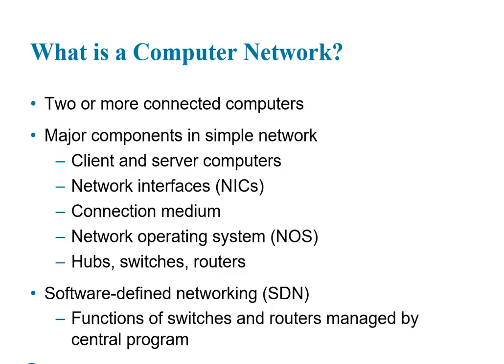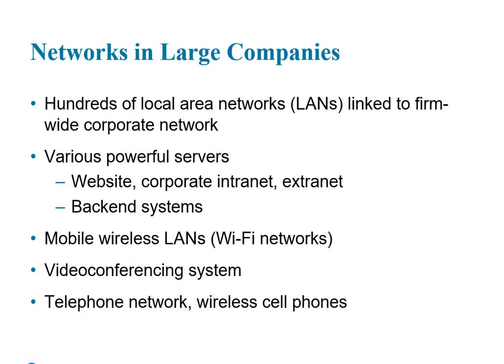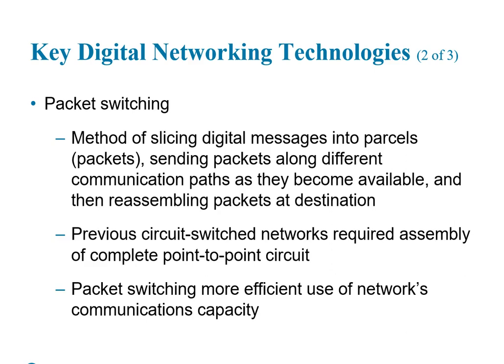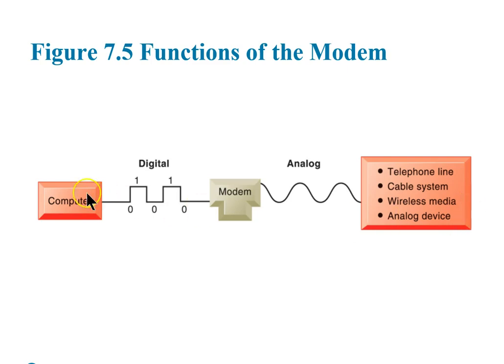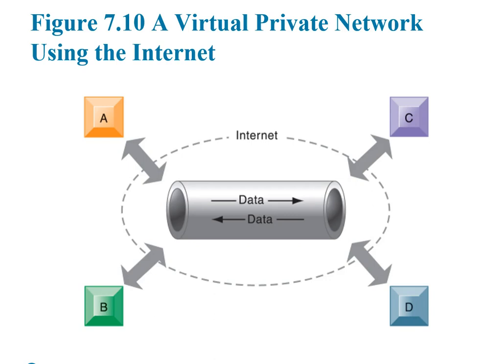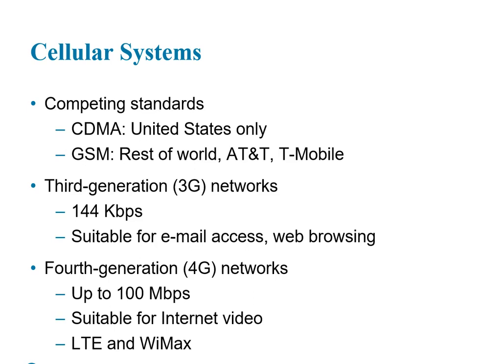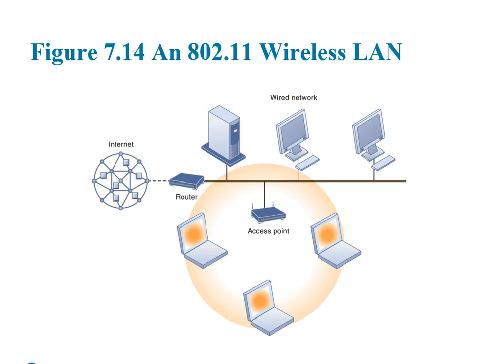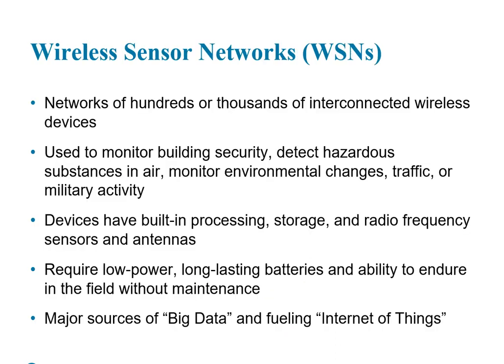BUS319 Chapter 7